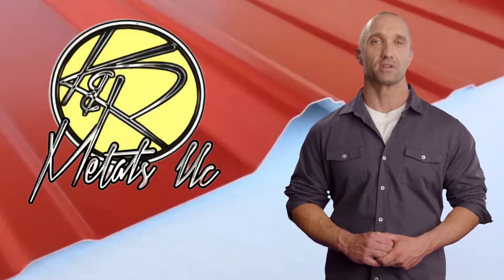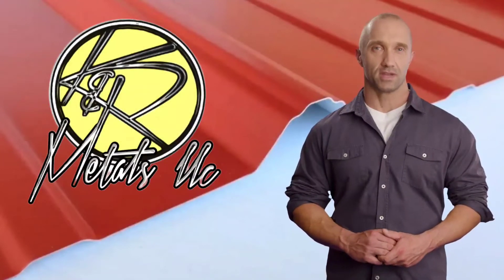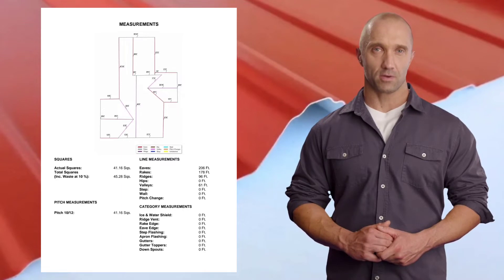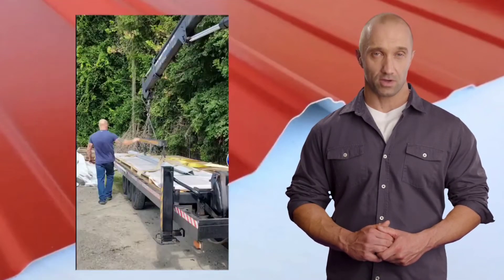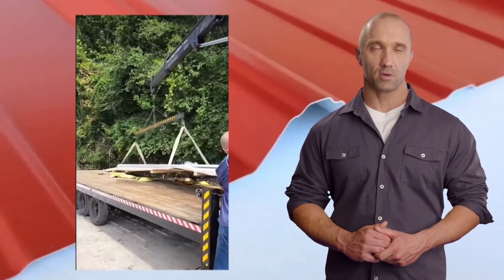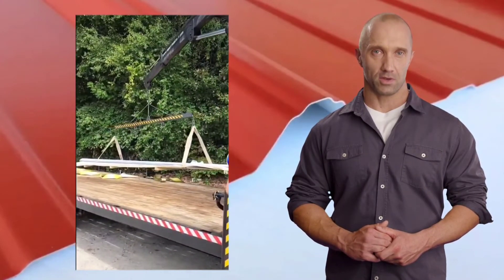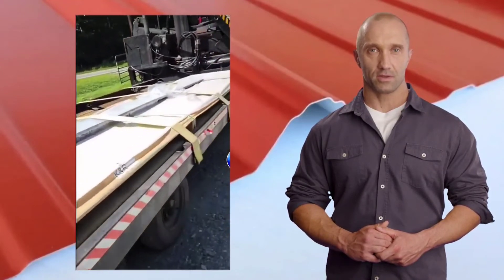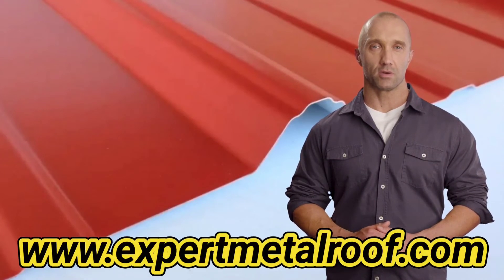Metal Roofing Satellite Estimating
Introduction to new satellite estimation of square footage as well as trims and accessories.